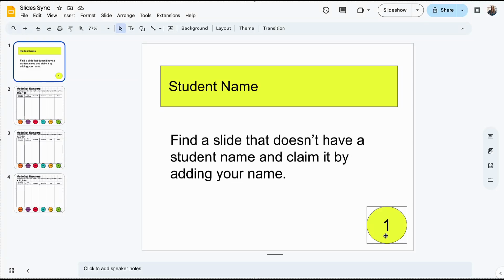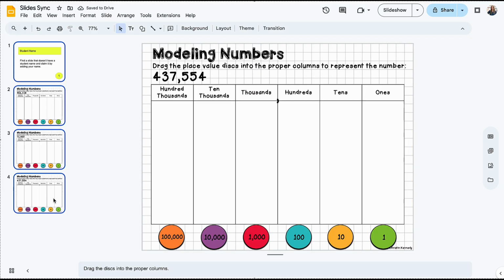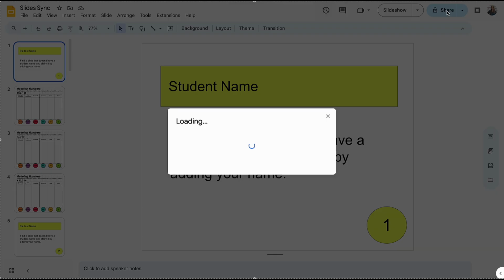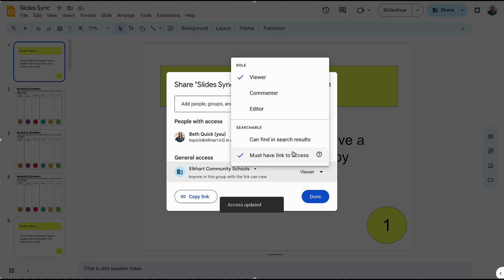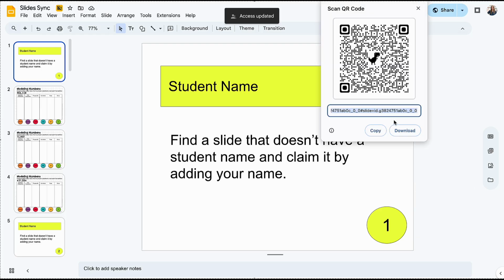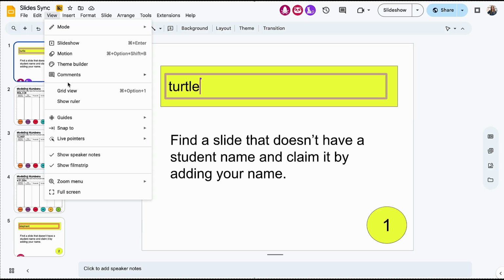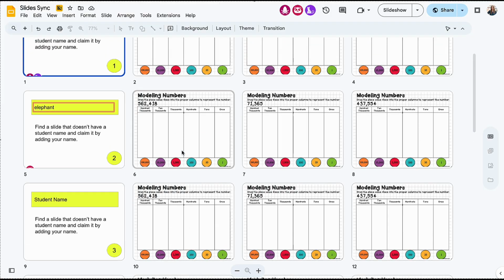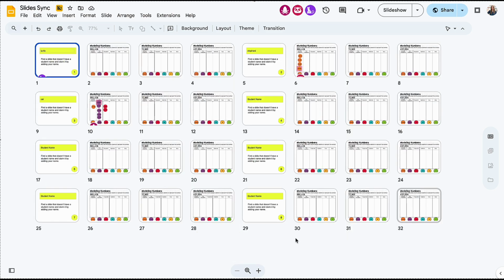A Teacher's Guide to Collaborative Learning with Google Slides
📖 In this video, you’ll learn how to use Google Slides as an interactive tool during synchronous learning so every student can work on their own slide while you monitor progress in real time.

✨ What you’ll learn in this video:
📎 How to set up a Google Slides deck for student use
📎 Adding text boxes for student names and duplicating activity slides
📎 Adjusting sharing settings so all students can access and edit
📎 Creating and sharing a QR code for quick student access
📎 Using Grid View to see all slides and student work at once
📎 Tips for monitoring progress, giving feedback, and keeping students on track

💡 This strategy works great for both online and in-person learning. Students can engage with content at the same time while you get a clear view of their progress without flipping through individual files.